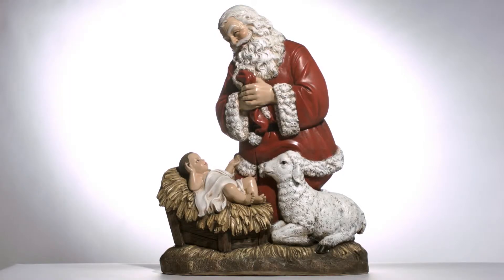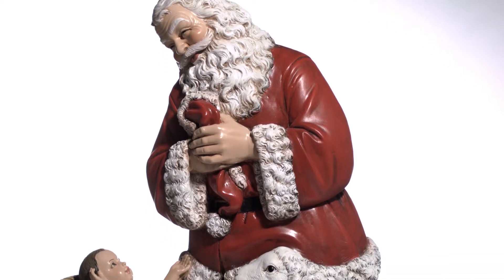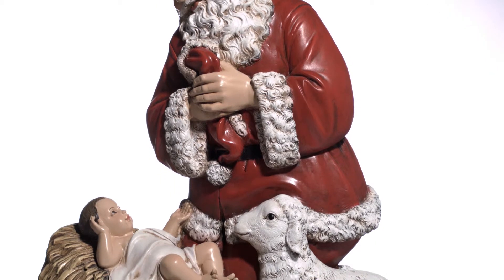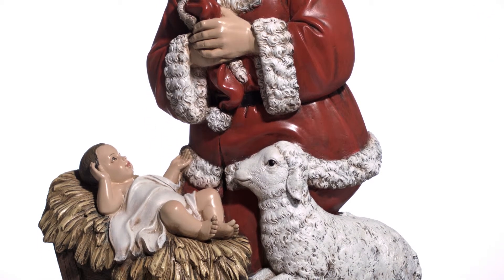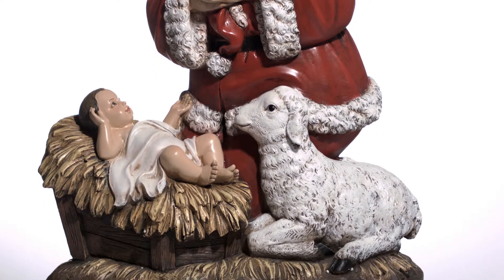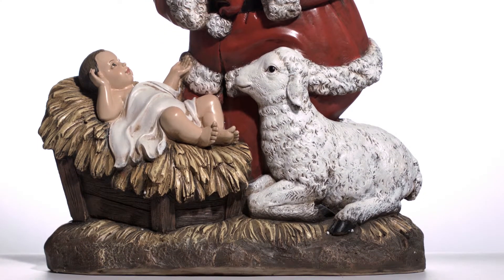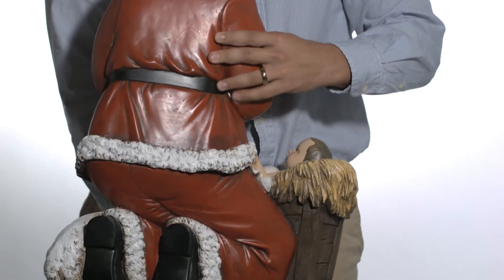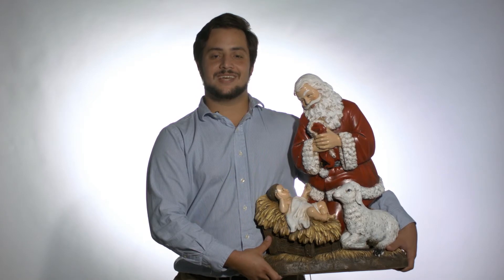24” Kneeling Santa, Slim Profile | The Catholic Company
Find this 24” Kneeling Santa, Slim Profile at The Catholic Company

This large Kneeling Santa figure looks great displayed next to a Christmas tree. Kneeling Santa is a popular line of Christian Christmas gifts and decorations that feature Santa Claus (St. Nicholas) kneeling before the newborn King, the Baby Jesus. A great way to keep Christ in Christmas!